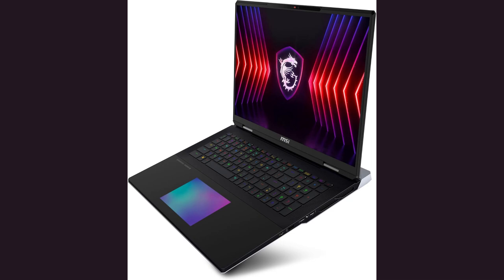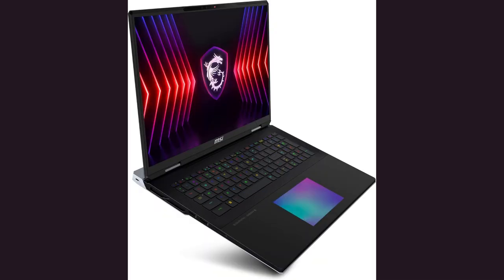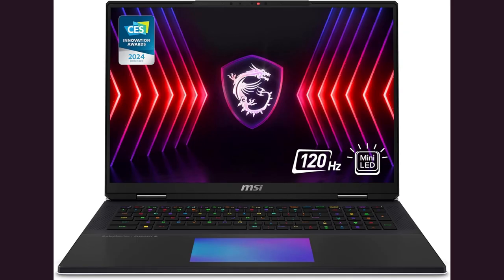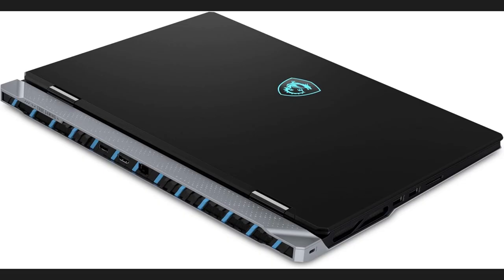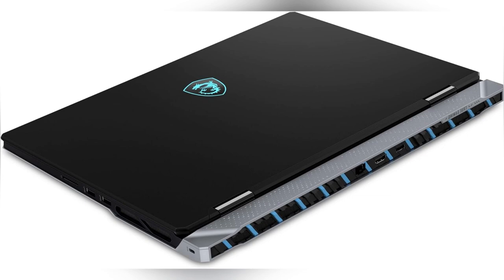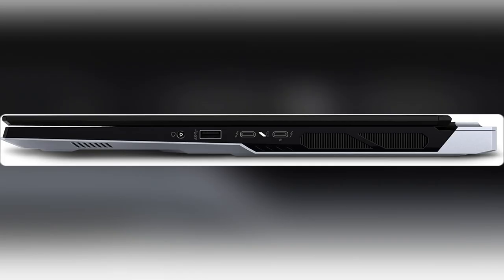msi miniled uhd gaming laptop intel core i9 nvidia geforce rtx4090 SSD thunderbolt4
MSI Titan 18 HX 1” 120Hz MiniLED UHD+ Gaming Laptop: Intel Core i9-14900HX, NVIDIA Geforce RTX 4090, 128GB DDR5, 4TB NVMe SSD, 2X Thunderbolt 4, Cooler Boost 5, Win 11 Pro: Black A14VIG-036US